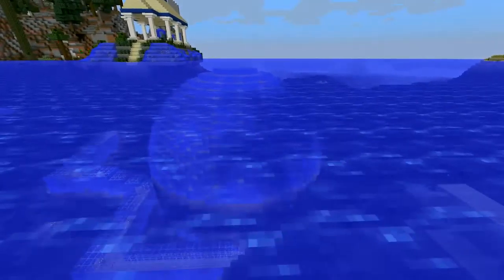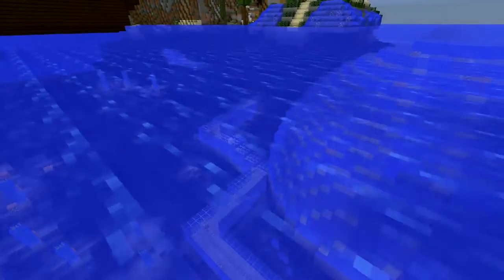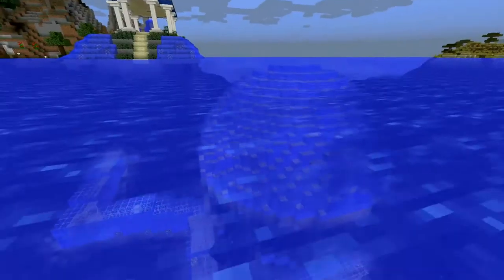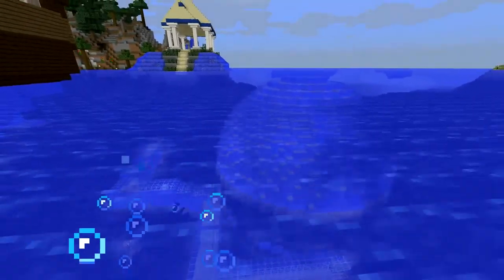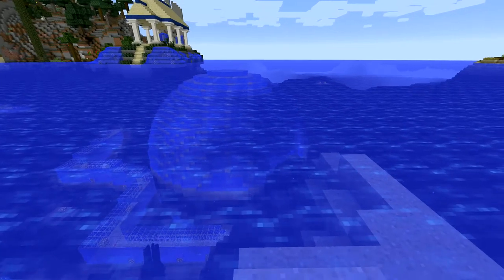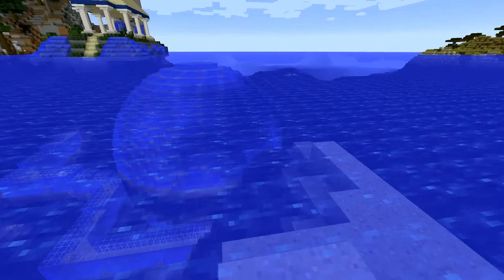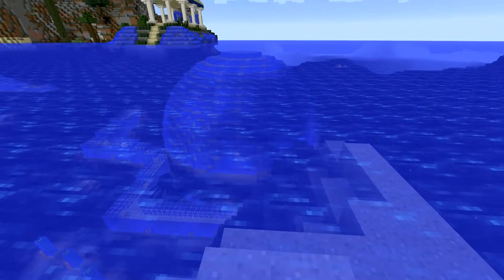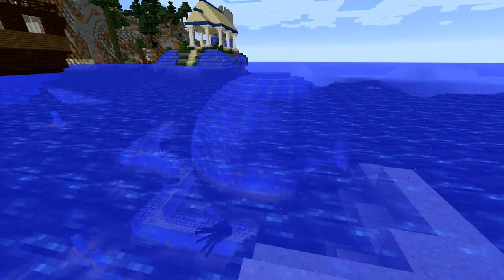Dome Drain 5